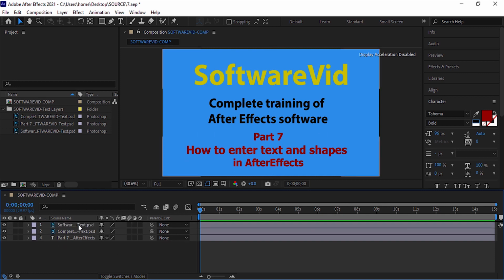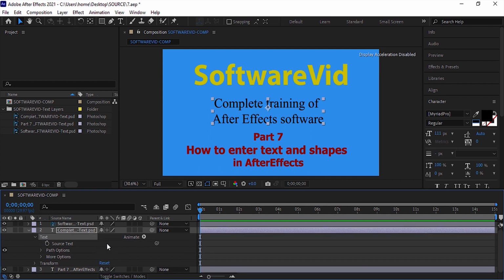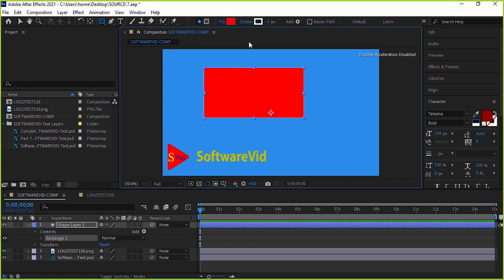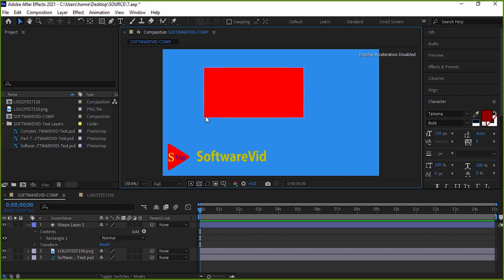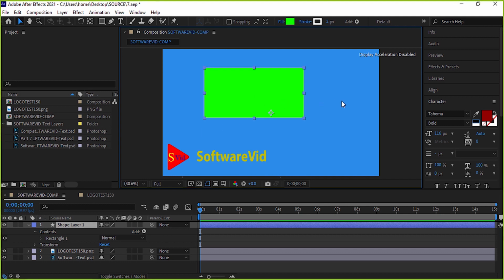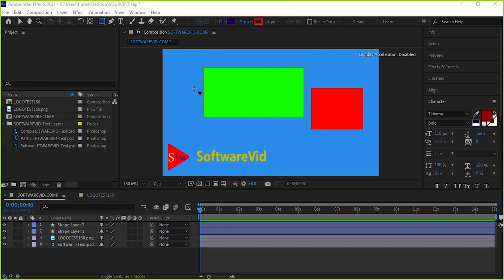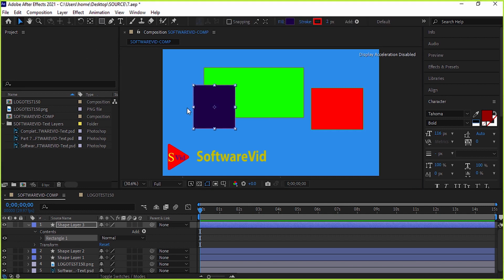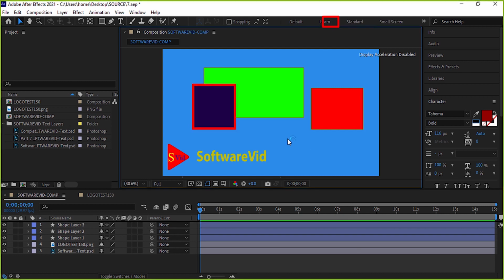how to edit text and shapes in After Effects | after effects tutorial for beginner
How To: Add and Edit Text in After Effects!
What's up in this video I am going to be showing you how to add and edit the text in After Effects.
If you would like to request a tutorial  be sure to leave it in the comments

The Ultimate Guide To Edit Text And Shapes In After Effects
The Comprehensive Guide To Edit Text And Shapes In After Effects
Let's Start Edit Text And Shapes In After Effects
Start Edit Text And Shapes In After Effects NOW!